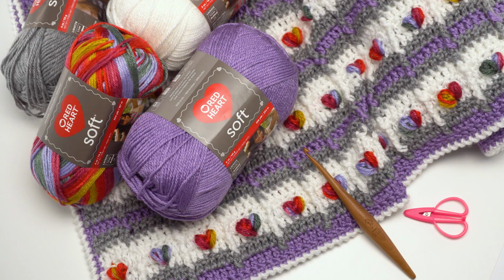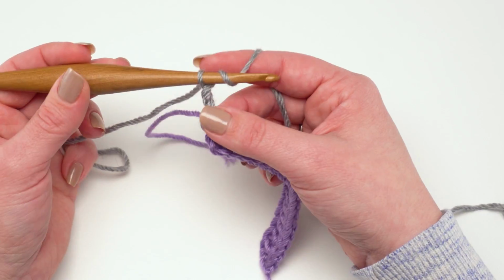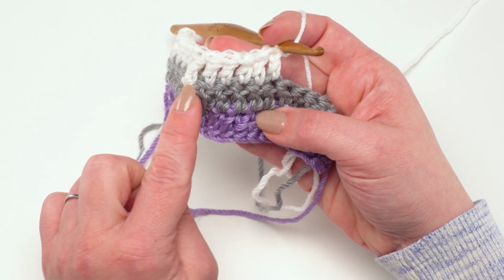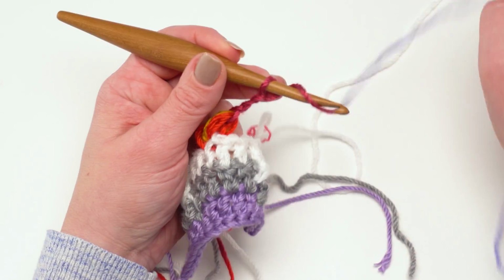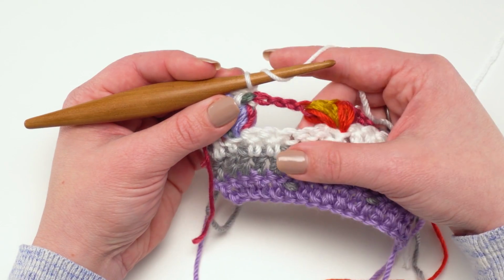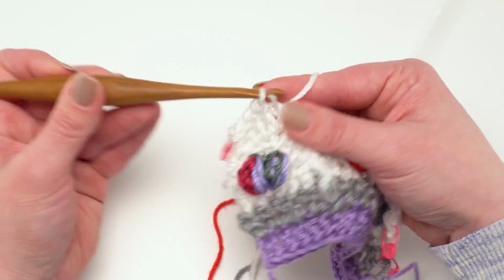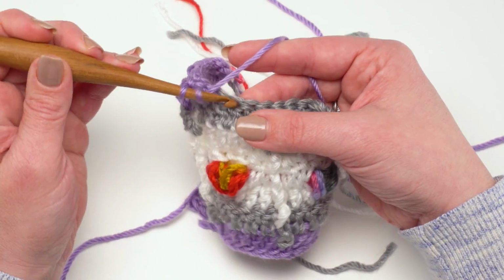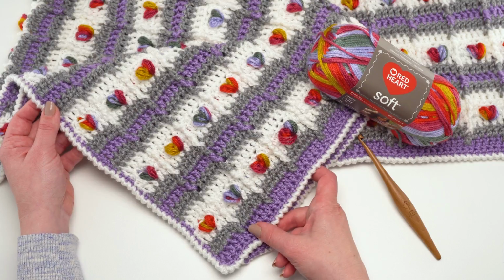How to Crochet: Rows of Love Blanket (Left Handed)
Here is how to crochet the Rows of Love Blanket! Get the supplies, written pattern and video tutorials